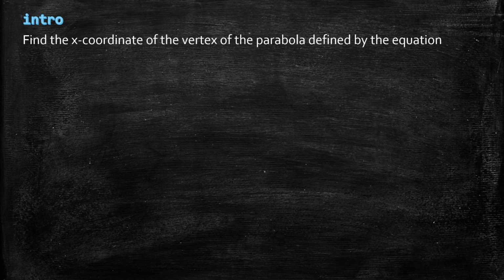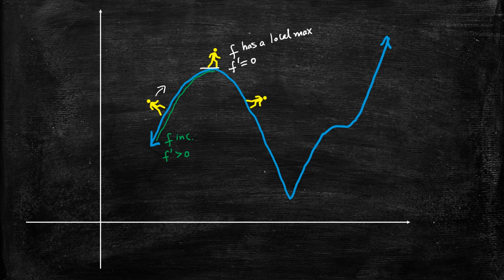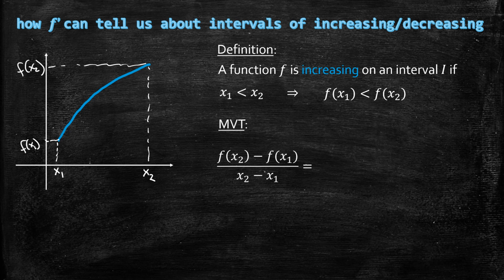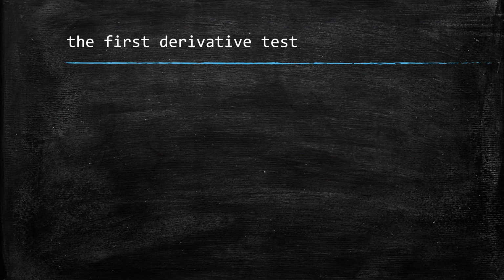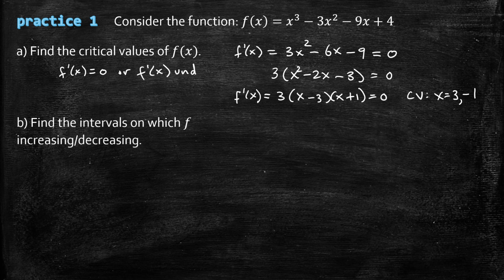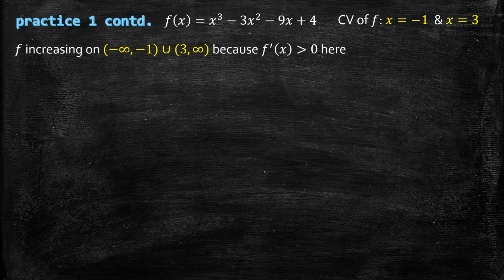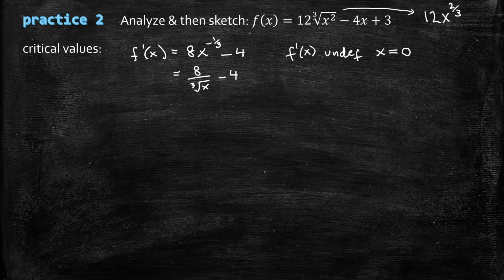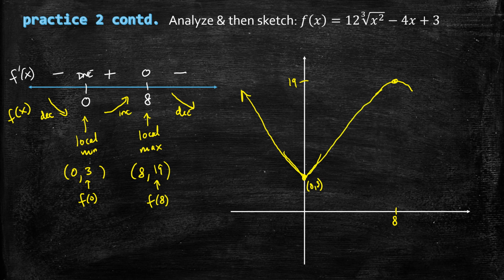The First Derivative & The Shapes of Curves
Welcome to Ready to Derive! In this video, we explore the power of the first derivative to help us analyze a function and sketch its graph with remarkable detail. While it is true that we now have graphing calculators at our disposal, and you might wonder why it's even necessary to sketch graphs by hand, it’s very hard to pinpoint exact features of the graph without being able to analyze the corresponding function. Hopefully, you’ll also gain an appreciation for the lengths that mathematicians in the past had to go to in order to make advances in their field, and all before the advent of technology!

00:00 Introduction
00:40 intro: vertex of a parabola
03:16 a shapely curve!
06:26 how f’ tells us about increasing/decreasing
09:33 how f’ tells us about local max & mins
11:38 the first derivative test
13:43 practice 1: analyzing & graphing a cubic
21:29 practice 2: analyzing & graphing a function with a corner